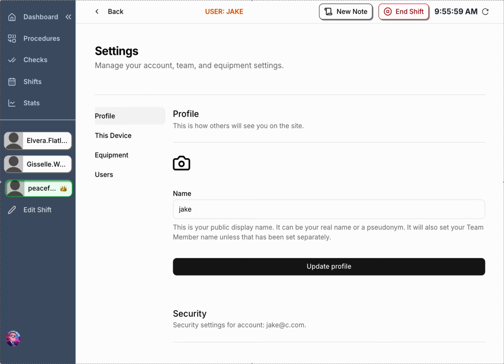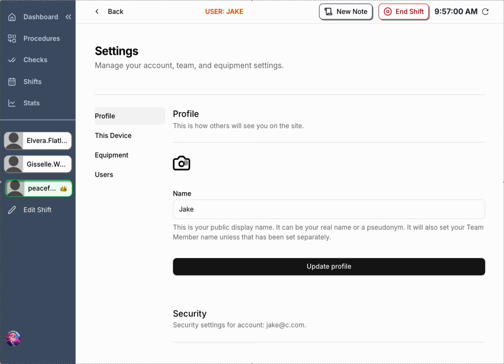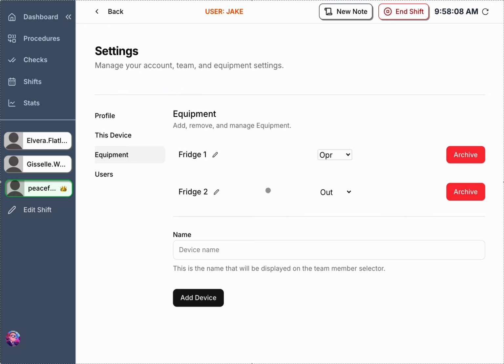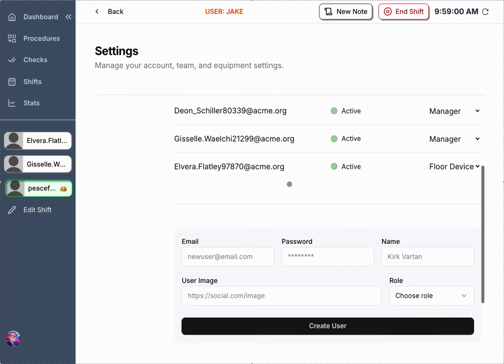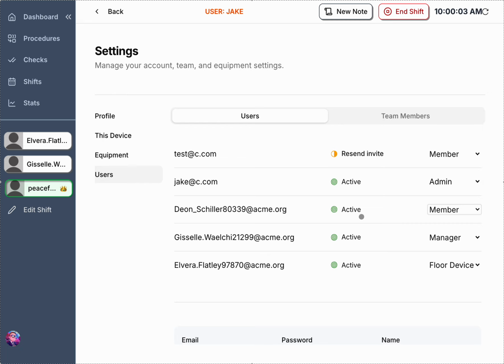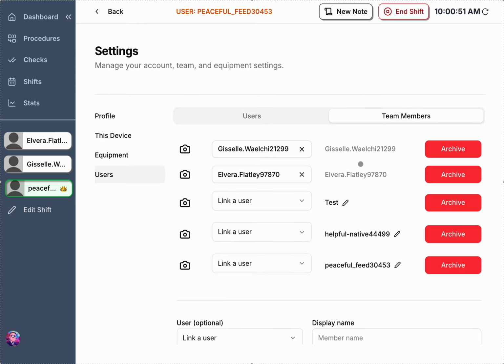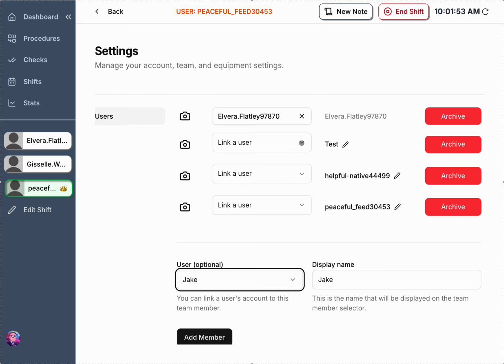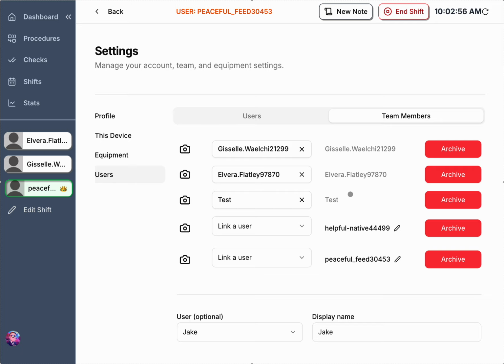How to manage settings in TOP